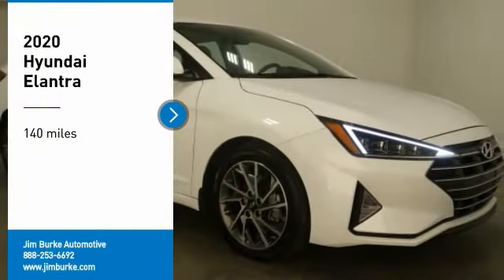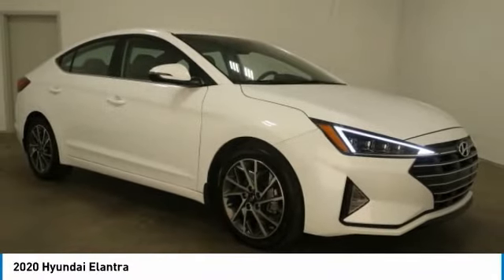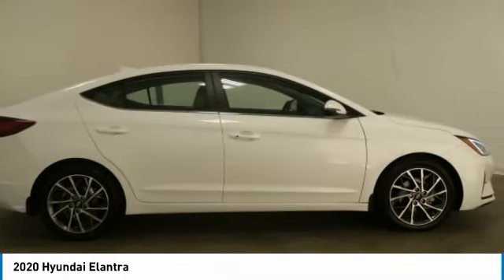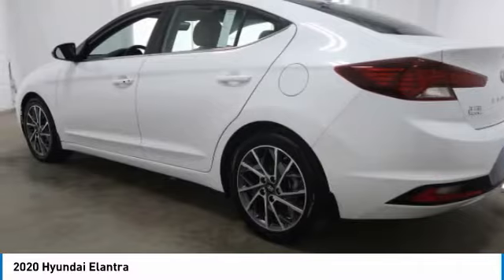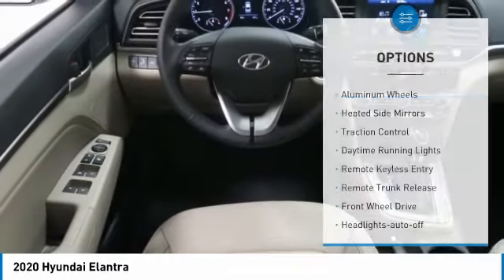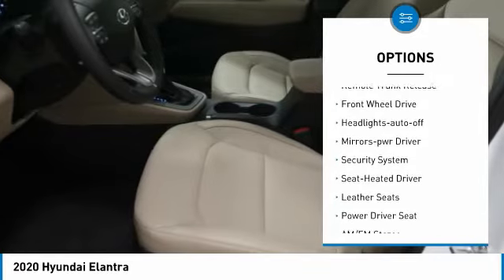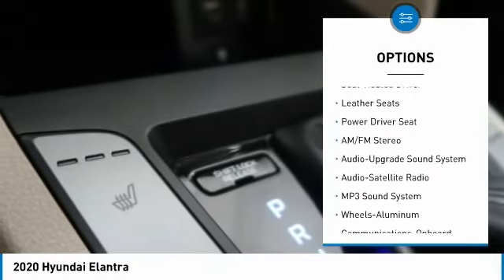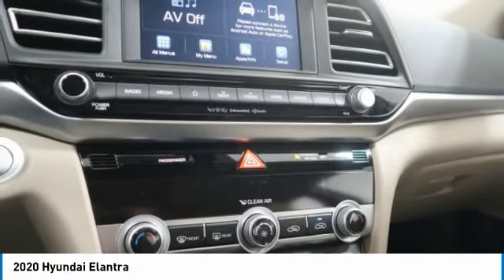2020 Hyundai Elantra Birmingham AL HY20371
2020 Hyundai Elantra

-Leather -Power Seat -Bluetooth 40.0 MPG! ABS Brakes -Auto Climate Control -Front Wheel Drive - Garage Door Opener brbrWhere the Sale Never Ends! Price Protection Promise, FREE Oil Changes & Wiper Blades for LIFE!